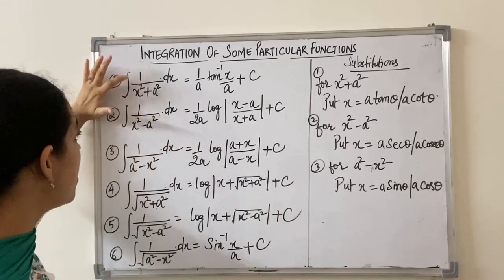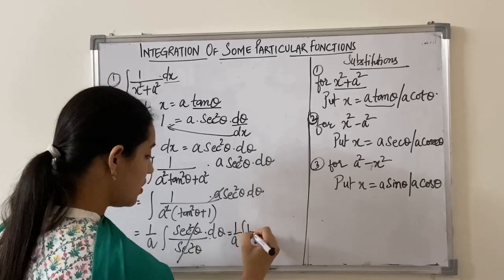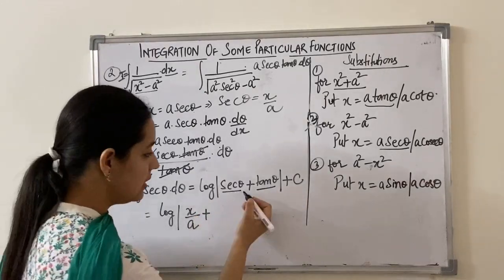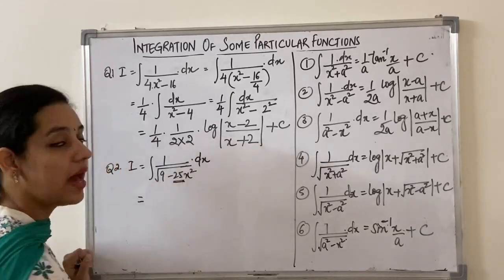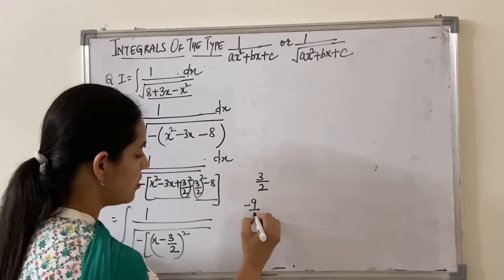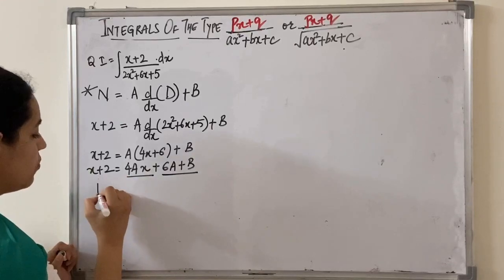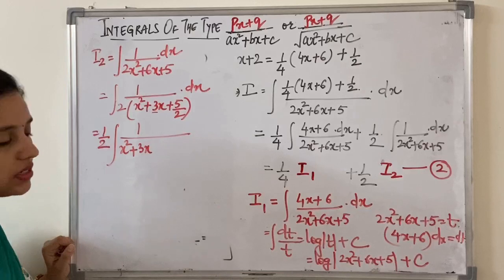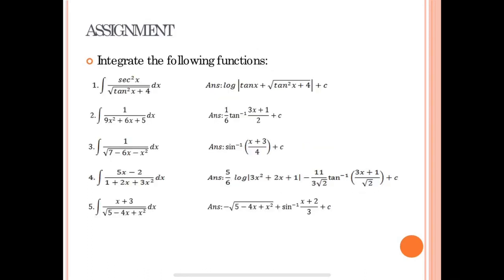INDEFINITE INTEGRALS- PART 4'[ (Integration of some particular functions)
INDEFINITE INTEGRALS- (Integration of some particular functions)

This video includes brief description of six special integrals, formulae, their derivation and solved examples.